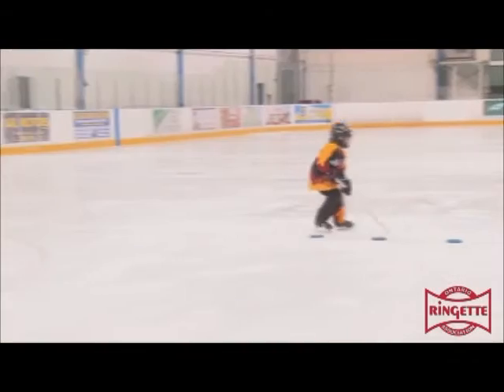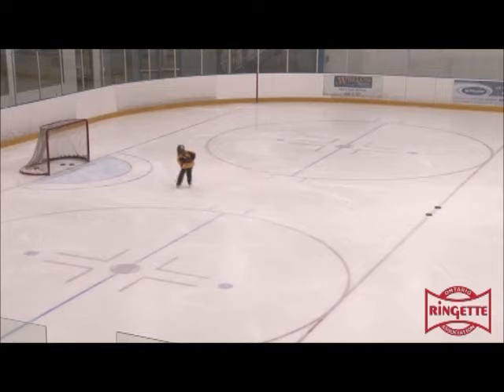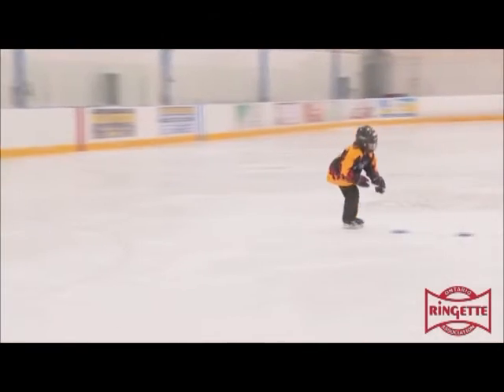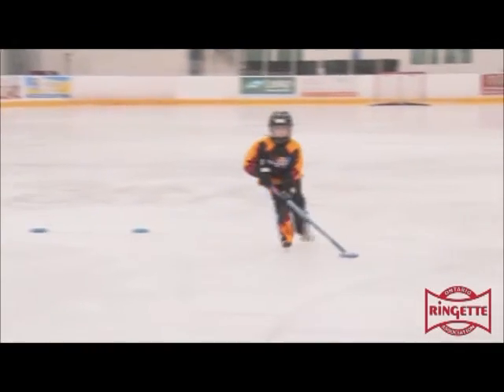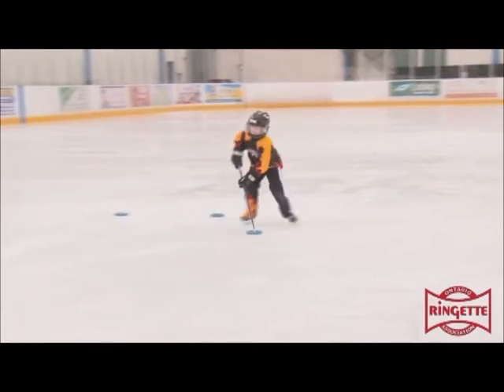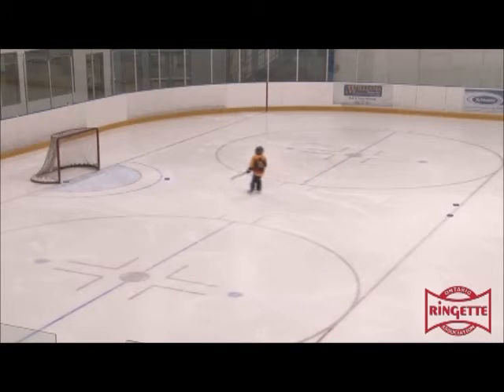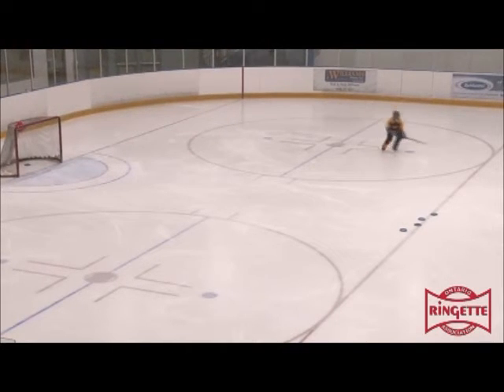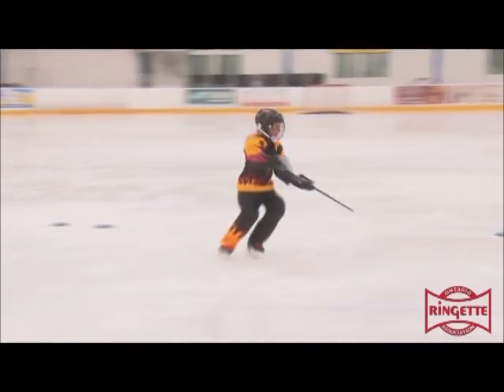Ringette Ontario Skills Matrix Drills Video 12 Flip Shot